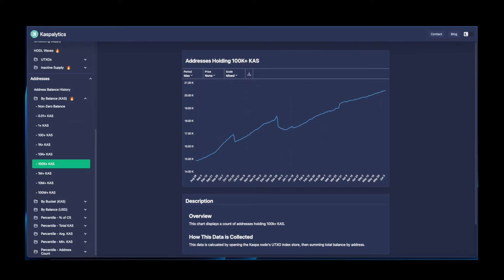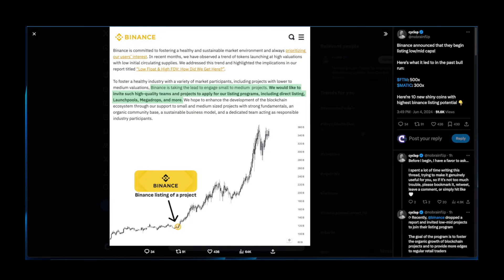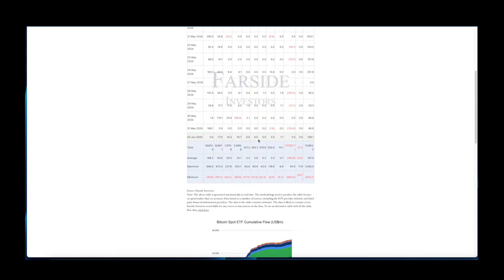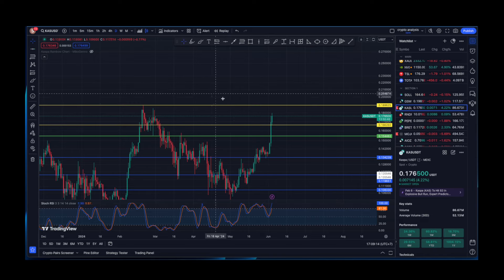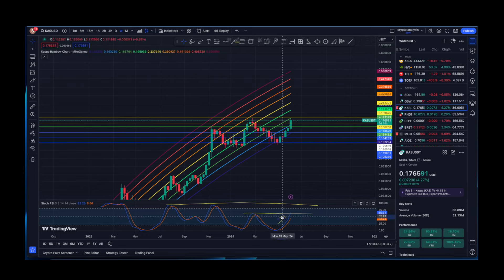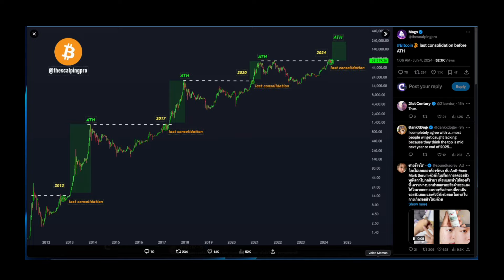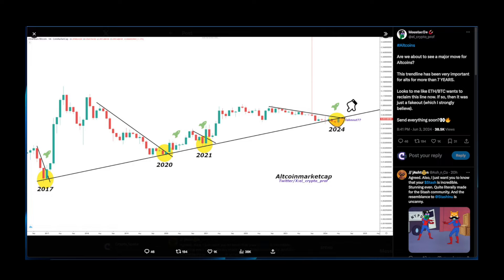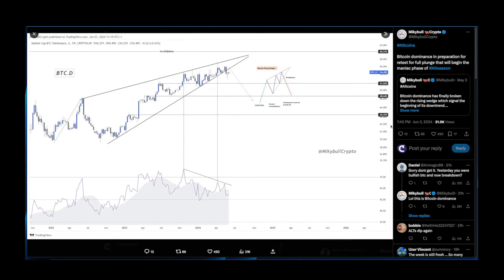🚀Kaspa Crypto Is Getting Started! + Many Bullish BTC & Altcoins Charts | Kaspa Price Prediction🚀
🚀🚀🚀Crypto Space🚀🚀🚀

You can expect daily analysis and crypto price predictions, featuring new altcoins and ways to make money online in crypto. You could also expect me to discover different ways how to make money online outside of crypto.

ALL OF THE VIDEOS ON THIS CHANNEL SHOULD NOT BE CONSIDERED AS FINANCIAL ADVICE, THE CONTENT ON THIS CHANNEL IS MADE PURELY FOR EDUCATIONAL AND ENTERTAINMENT PURPOSES. PLEASE ENSURE THAT YOU DO YOUR RESEARCH AND DO YOUR DUE DILIGENCE BEFORE INVESTING AND MAKING YOUR OWN FINANCIAL DECISION.